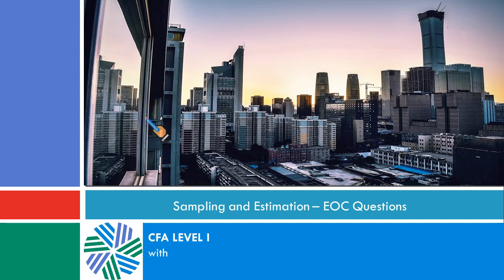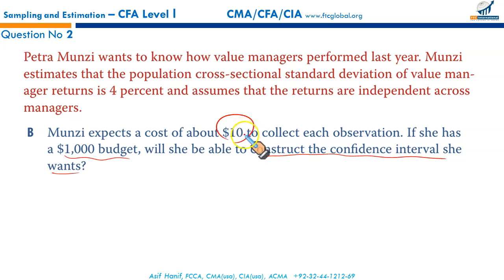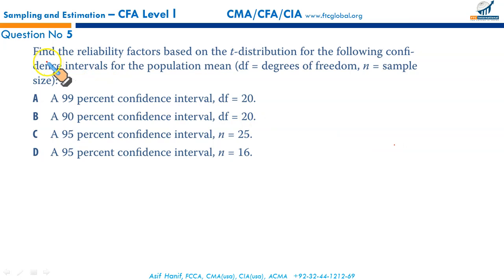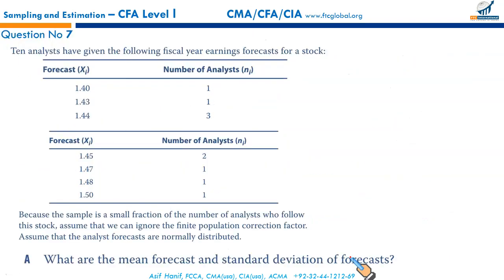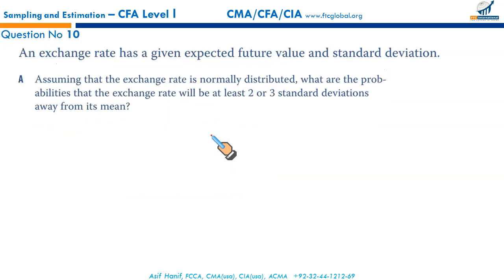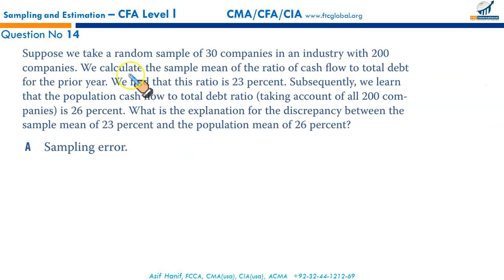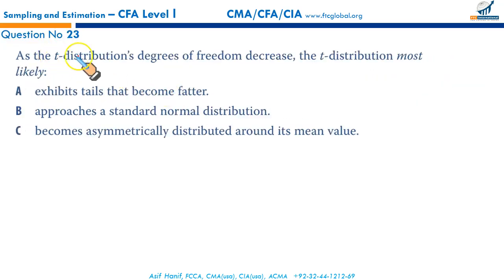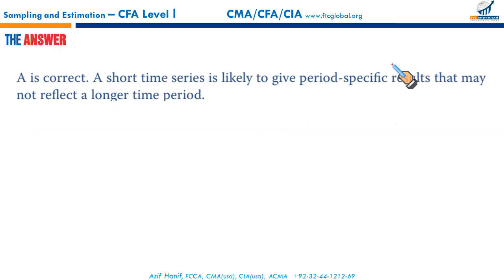R10 Sampling and Estimation EOC Questions